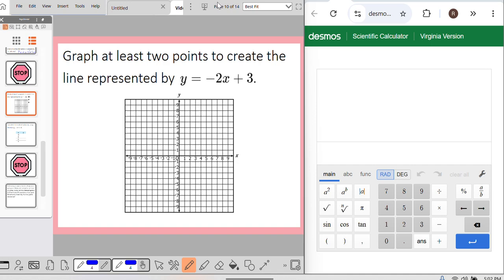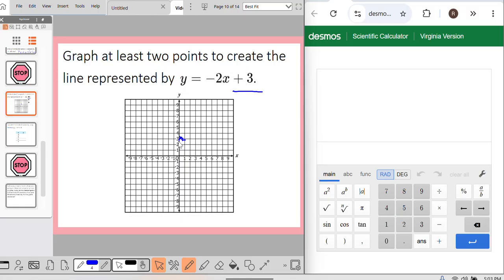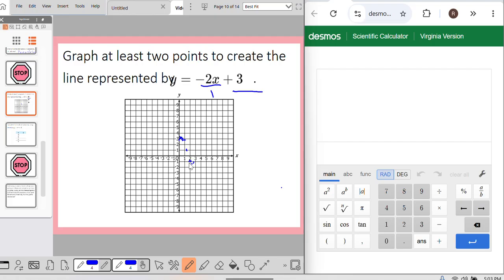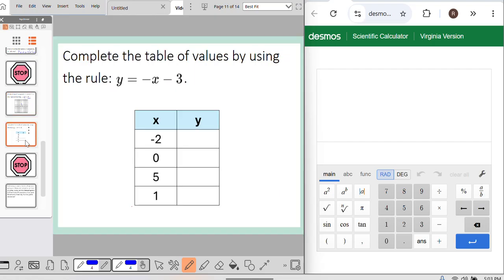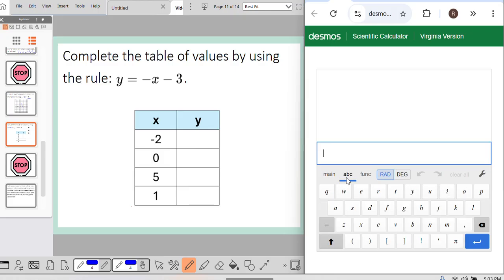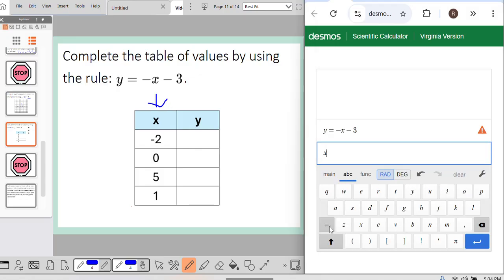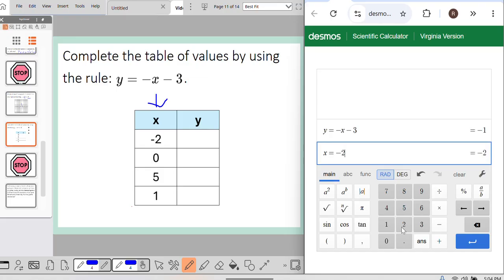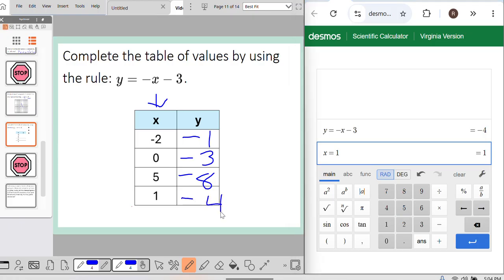Flashback Friday 21 - Review Video 1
8.PFA.3cd
Graph a Linear Function & Create a Table for a Linear Function